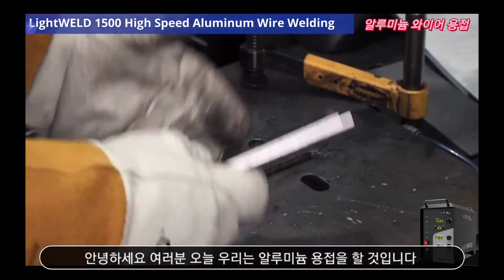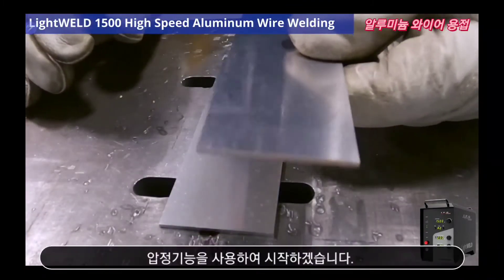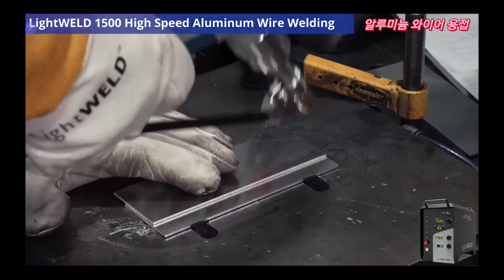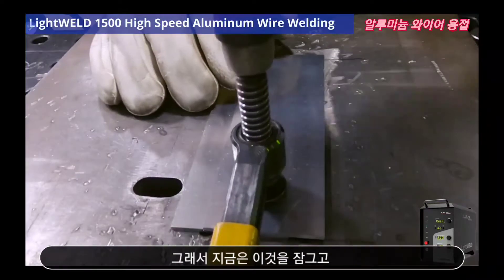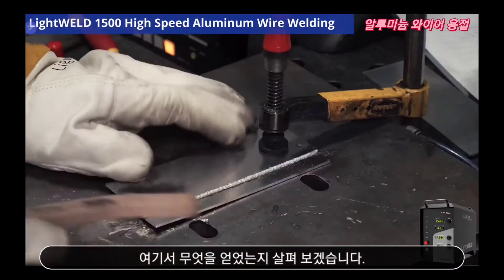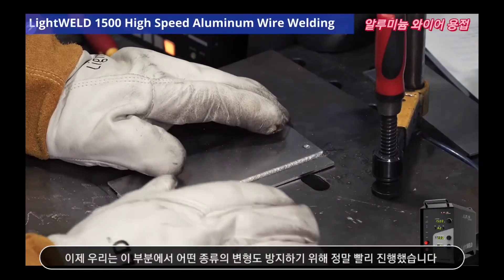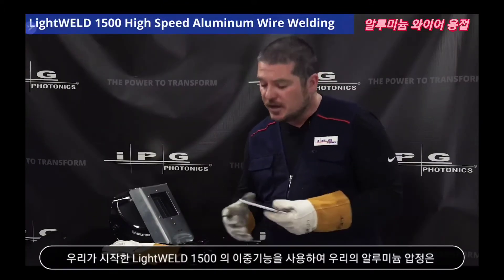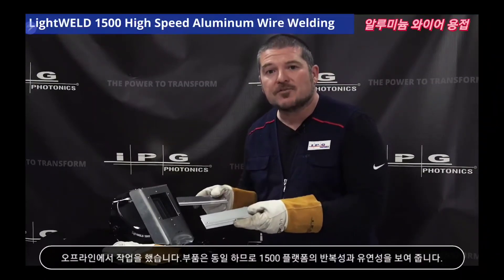IPG 레이저용접기 알루미늄 용접시연 동영상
당사가 중국레이저 용접기 수입하여 1년 정도 사용하면서  수냉식 레이저 용접기  크기및 A/S 발생시 한달 정도  기계를 세워야 하는 등등 의
애로 사항이 있었습니다 .
IPG 는 레이저 출력 부분  최고의  회사입니다.
중국의 max ,raycos 발진기를 IPG 로 교체하면 추가 비용이  많이 듭니다,
작년에 우리는 중국 레이저용접기 를 구입 할 수 밖에 없는 상황이었습니다.
그때는 IPG 레이저용접기 가 국내 에 들어 오지 않았습니다.
당사는 1년 간 레이저 용접기를 사용해 오고 있으며 귀사는 최고의 레이저 용접기를 구입하실 수 있는 기회가 온 것 입니다.
초보도 알루미늄  용접을 5분정도  배우면 가능하다는 것이 이게 믿어 지십니까?
사용해 보사면 왜 빠른지 느끼실 수 있습니다.
이제  귀사는 미래의 시대에 한 발 다가 설수 있는 문이 열리게 돨 것입니다.